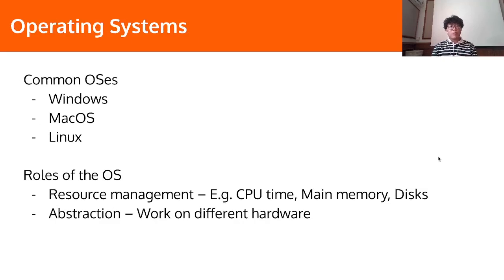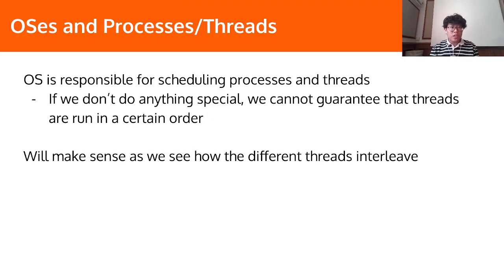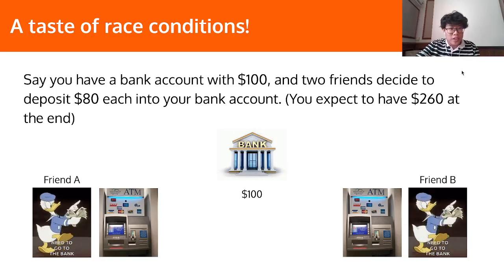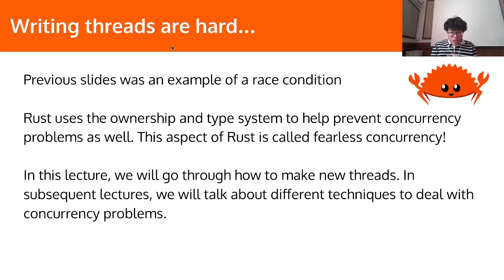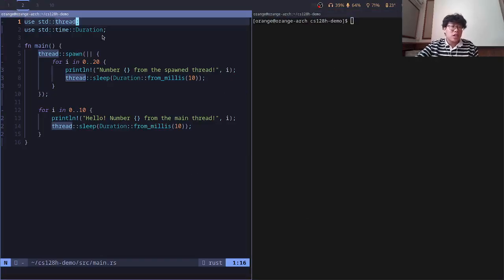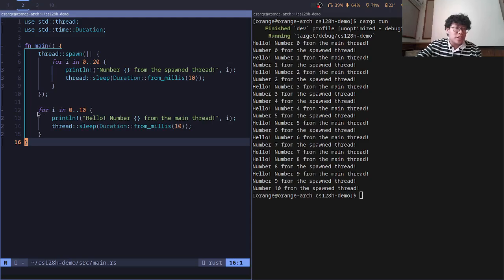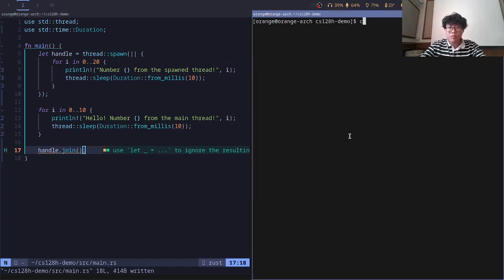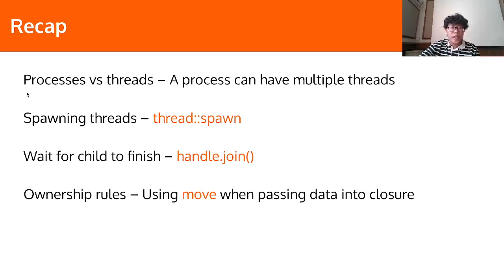SP25 CS 128 Honors Lecture 12 - Intro to threads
Lecture by Quan Hao. Covers threads in Rust